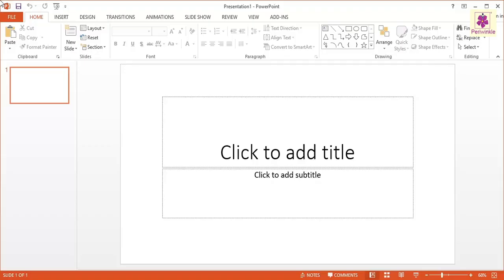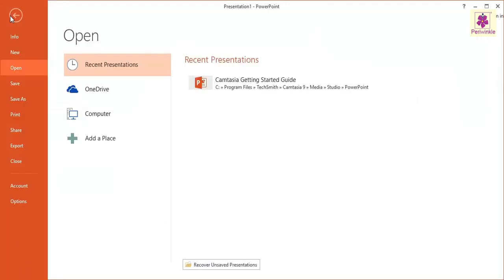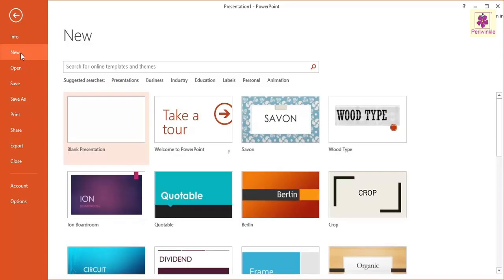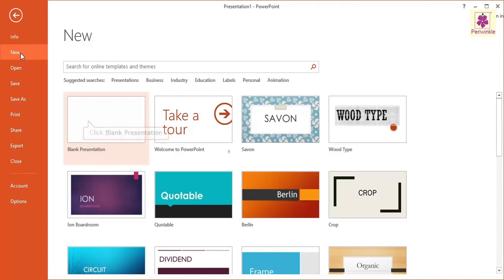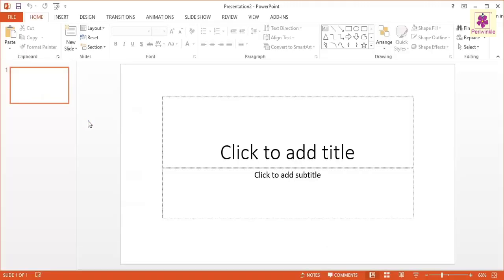Creating a New Presentation | Computer Training | Periwinkle